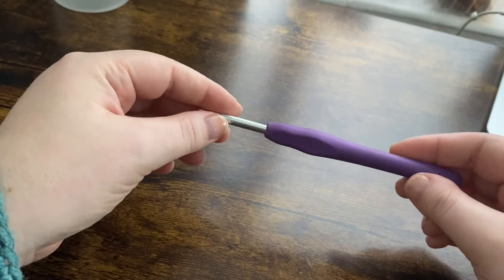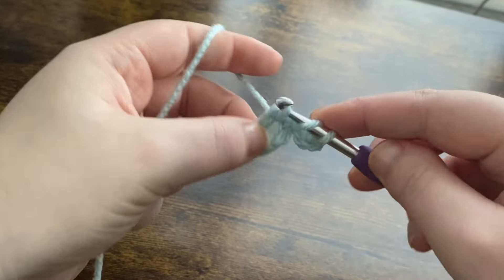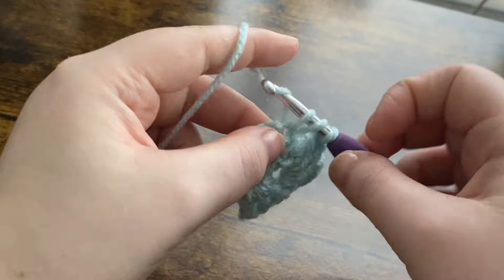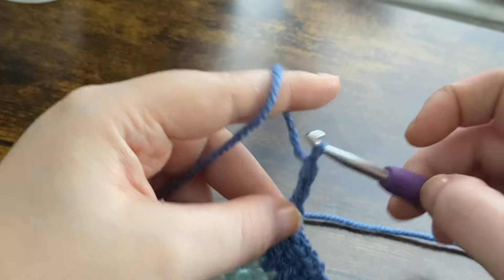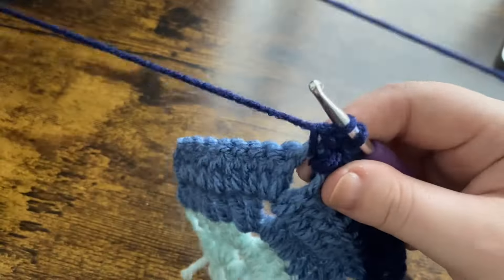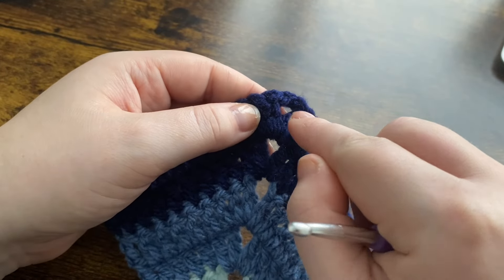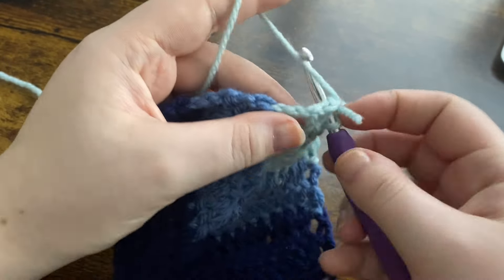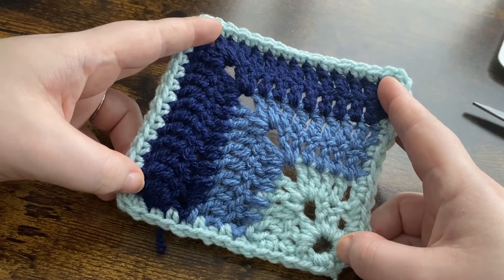Beautiful granny square crochet blanket tutorial | 3D granny square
Create a beautiful blanket with this fab 3D /optical illusion granny square.  They almost look like diamonds! If you haven’t made one before then you must try it! The end results are beautiful! If you know anyone who loves Minecraft then they would love this blanket in greens and browns!

I use US terms in my videos.

🧶 **Materials Needed:**
 - Aran/Worsted weight yarn
- Crochet hook (5mm)
- Yarn needle
- Scissors

Amount of squares needed for each size blanket can be found on my blog -

Share your finished crescent moon coasters with us on social media using DIYLunarCoaster. Happy crocheting! 🌙🧶✨**